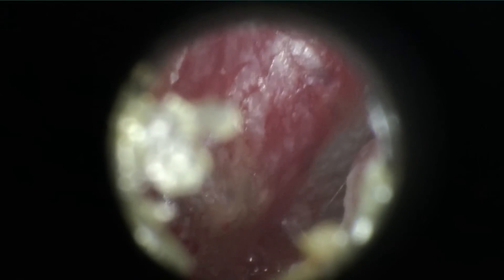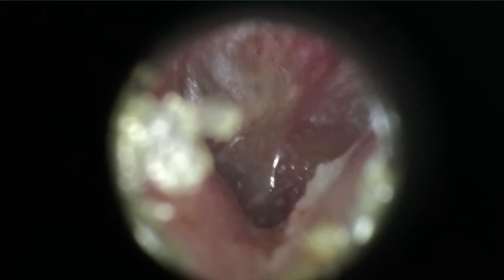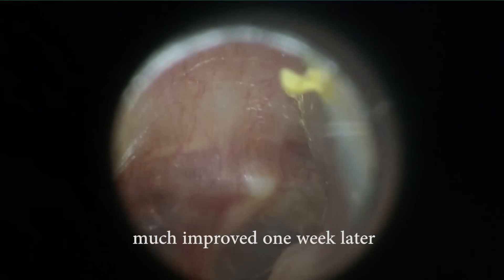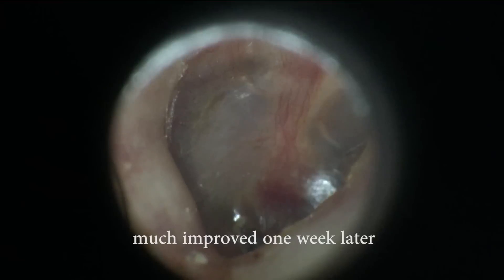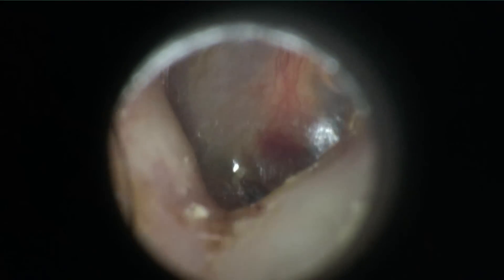Ear Infection Pain Treatment in an Adult | Auburn Medical Group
Middle ear infection in adults and its medical treatment is discussed by Dr. Mark Vaughan with video of an ear drum of an infected ear compared to a normal ear drum.  Most doctors now initially treat middle ear infections without antibiotics because most infections will resolve just as quickly with no antibiotics.  Inappropriate use of antibiotics is associated with increasing rates of bacteria resistant to antibiotics and allergic reactions  to antibiotics.  The view of the affected ear drum one week later is also show, demonstrating much improvement.

You can follow Dr. Mark Vaughan on Twitter and Periscope: @doctorvaughan.